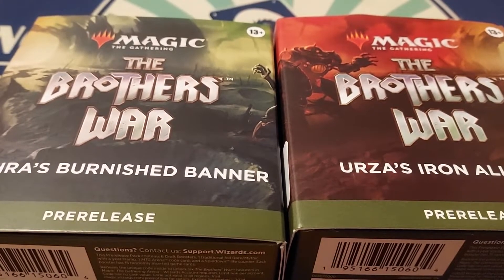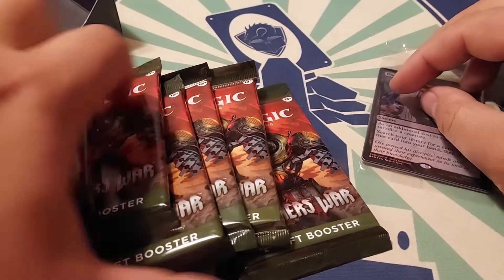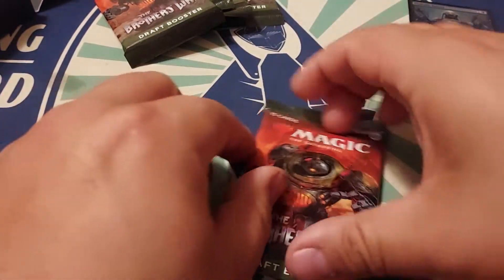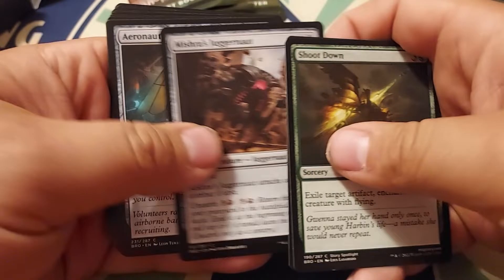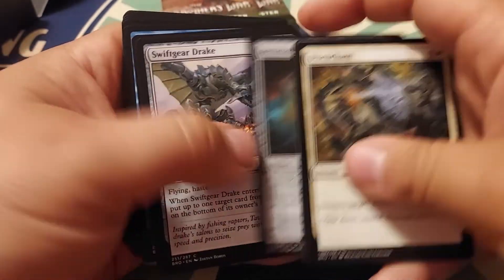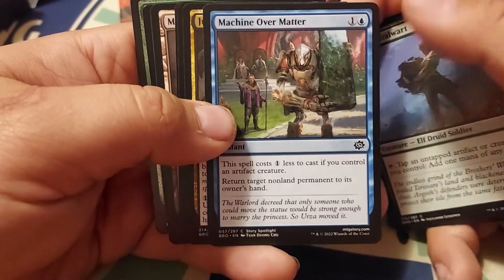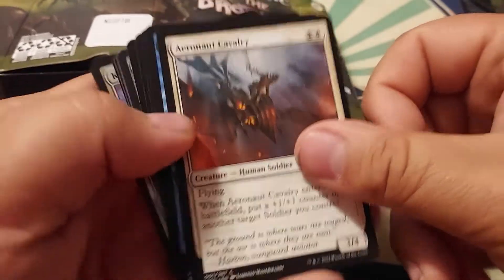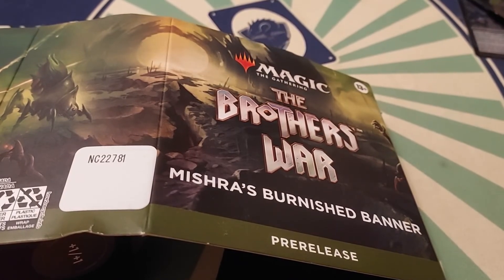THE BROTHERS WAR MISHRA'S BURNISHED BANNER PRERELEASE KIT 2022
Hey Guys hope you enjoyed the video!! Let me know if you wanna see any specific videos leave it down below
Add me on Snapchat! Username: rhyaneng19
leave a comment of what you want to see next.